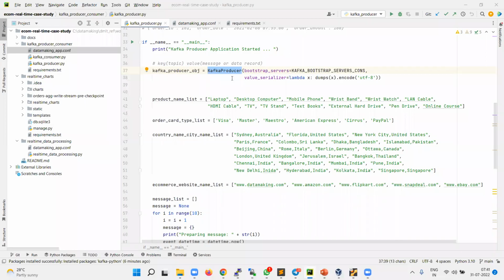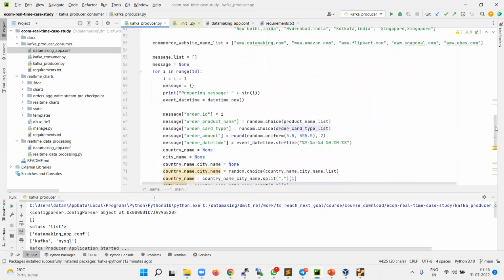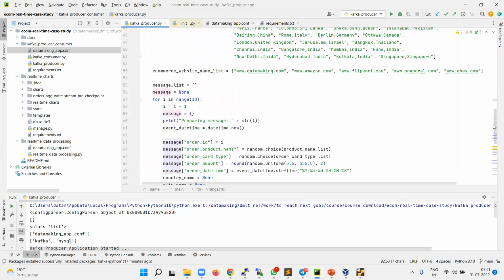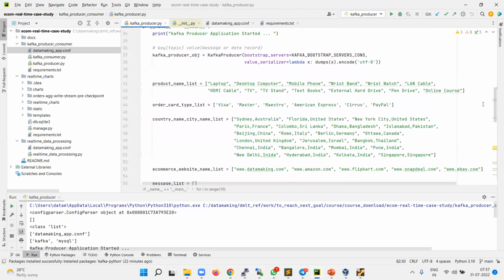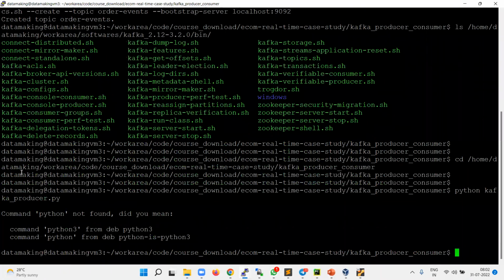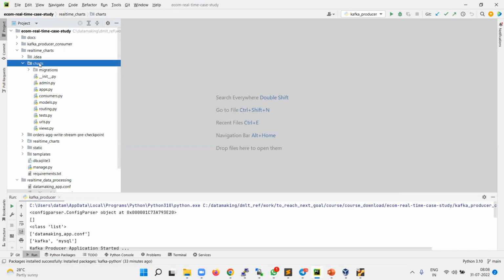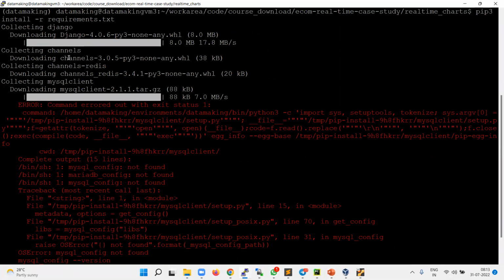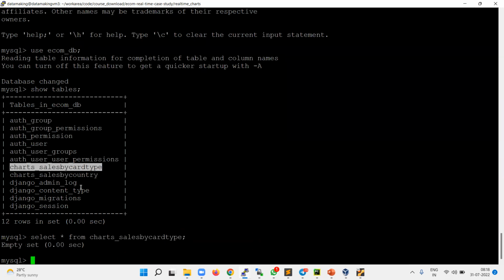Building Real-Time Sales Dashboard |eCommerce Case Study Project|Part 5|Data Making|DM| DataMaking